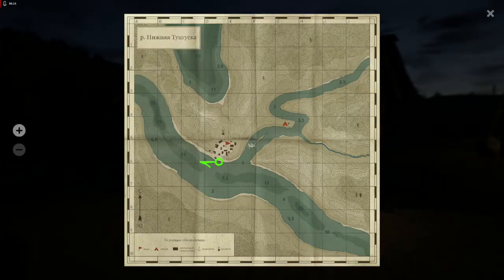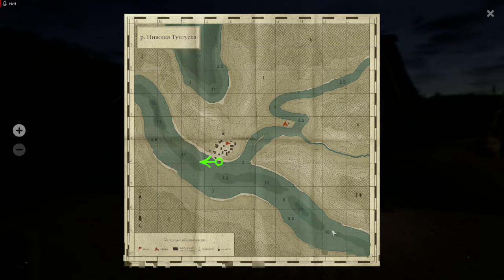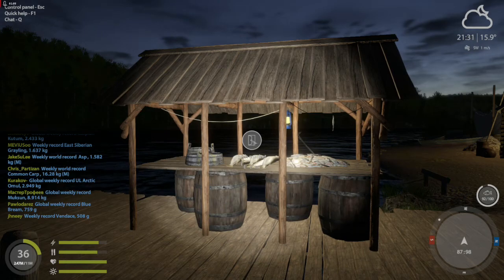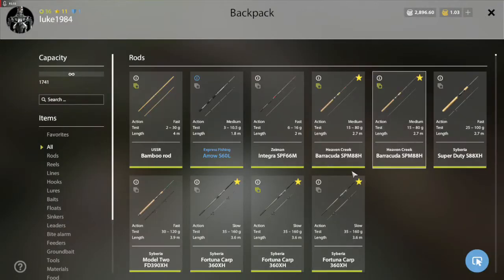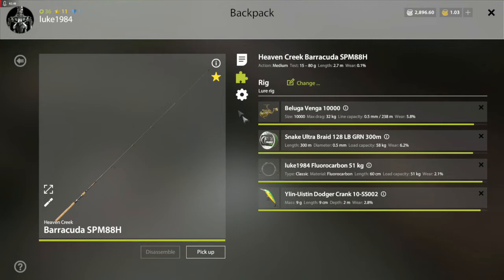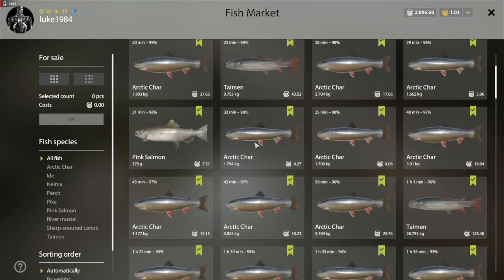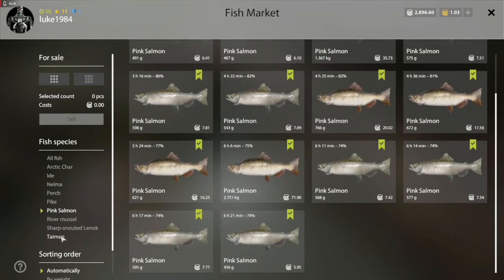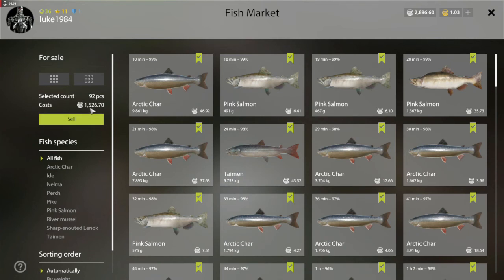Russia Fishing 4 1500 silver Easy Tungaska lake 10th August 2020 update bait and location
Lure changes from yesterday
Lure used. dodger crank 10 ss002 and Salmon T1 crank 10 009
Location I never stay In one spot I Just troll up and down In the deep parts, This works
much better here for me then just staying in one place.
end of the week target silver  15k

Get on this spot quick guys and make some good silver
Any questions drop us a comment
Tight Lines